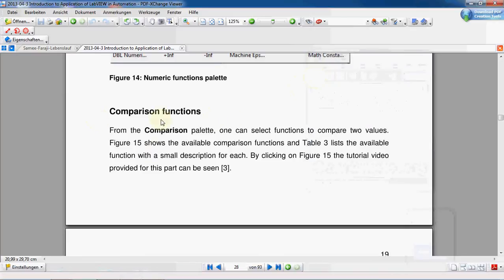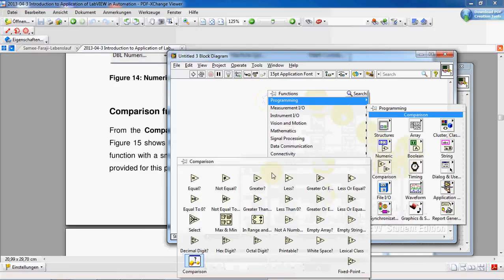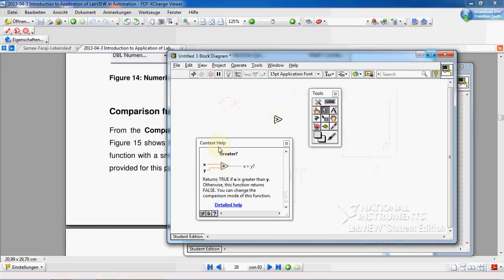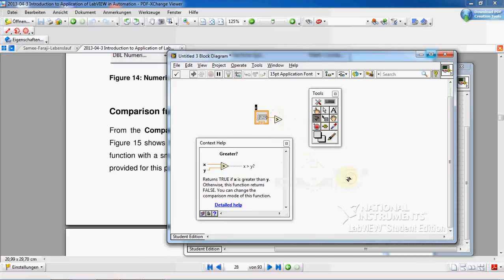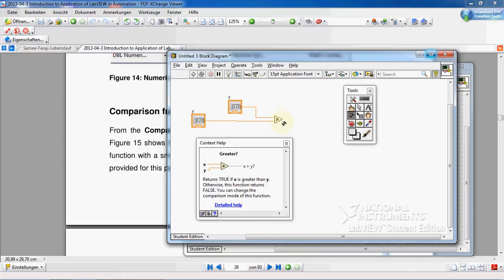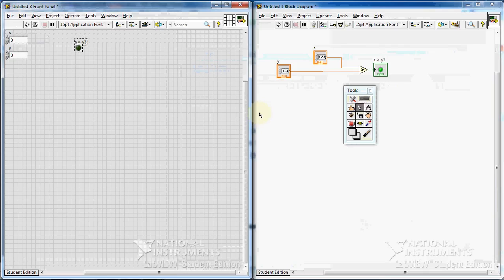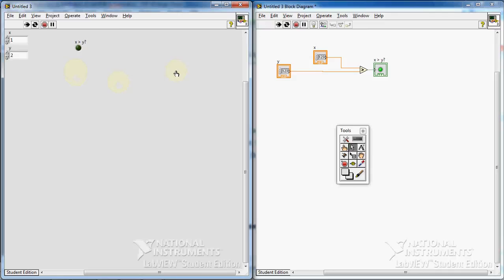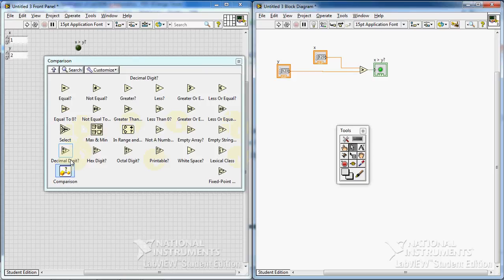LabVIEW Tutorial #6: Comparison Functions tutorial